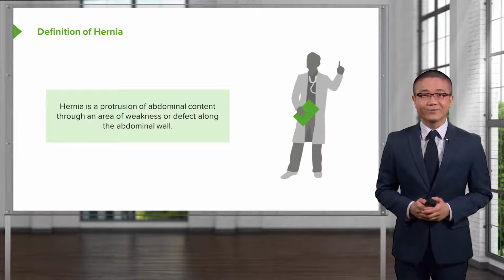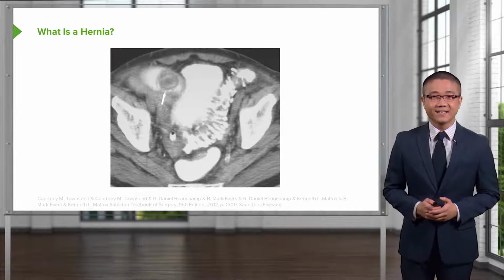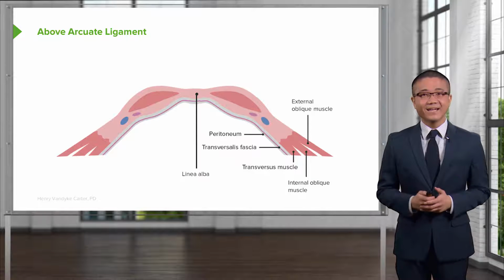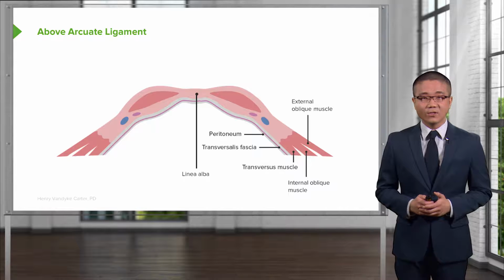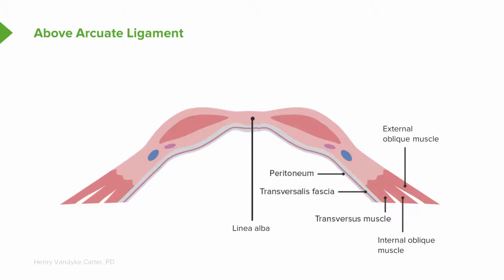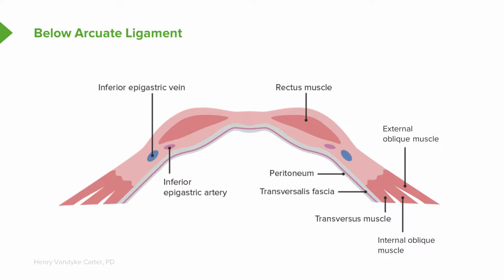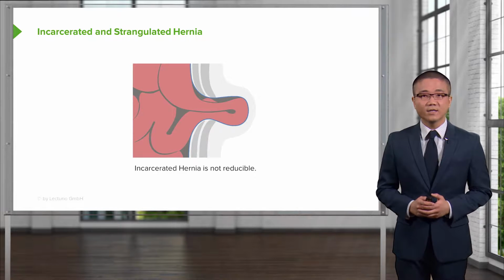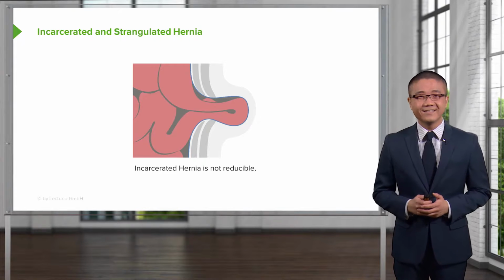General Surgery 4 \ Hernia Introduction